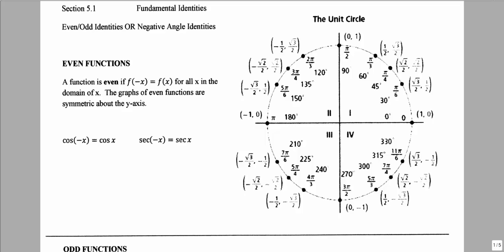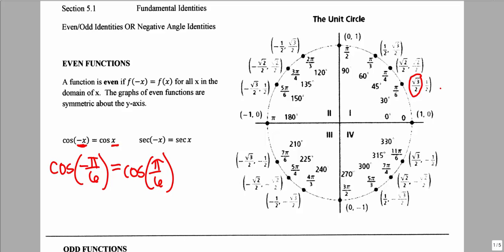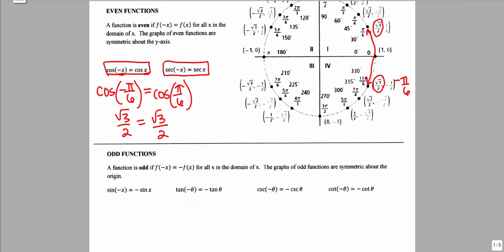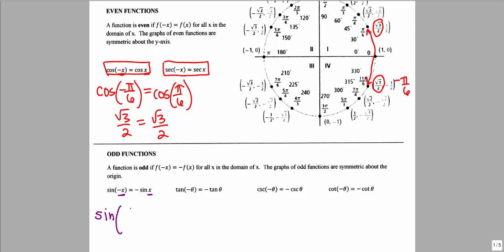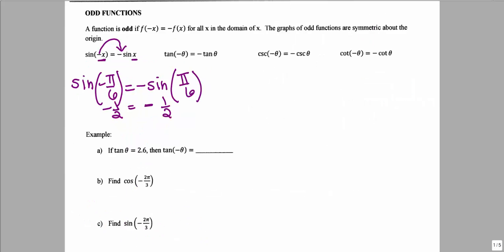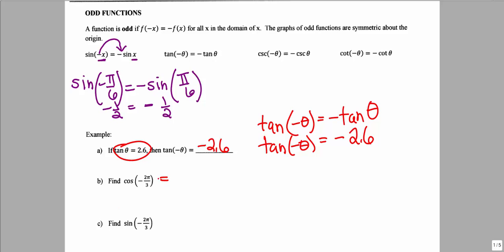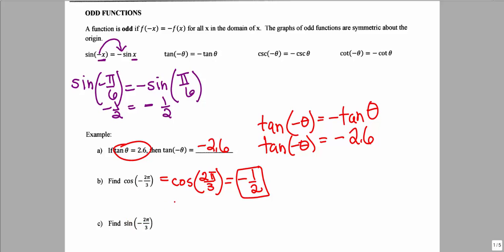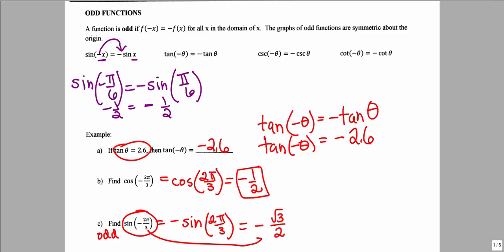MATH 1316 Section 5.1: Even and odd identities